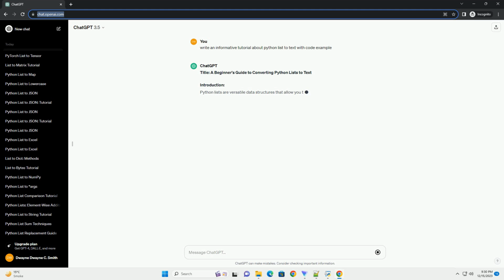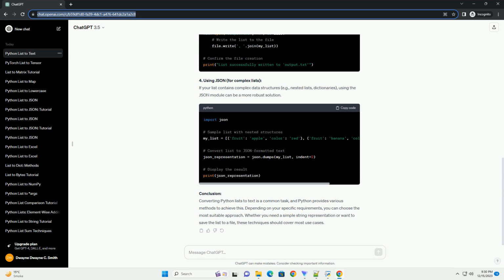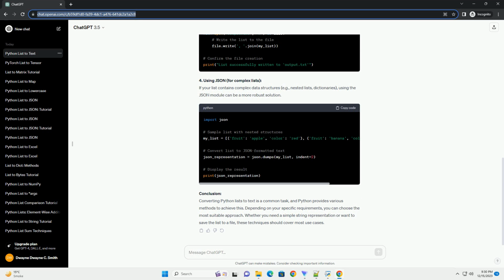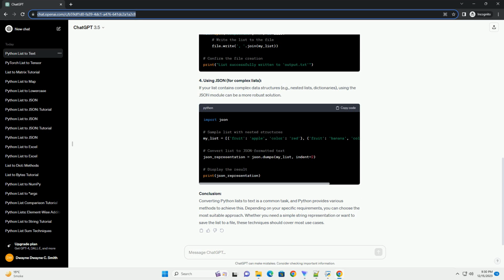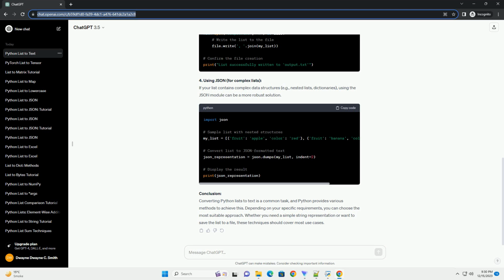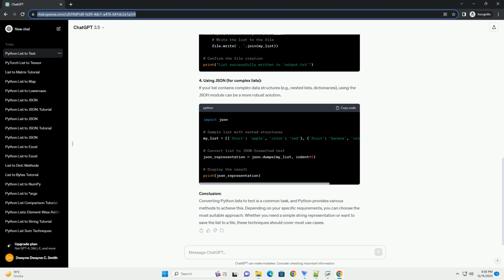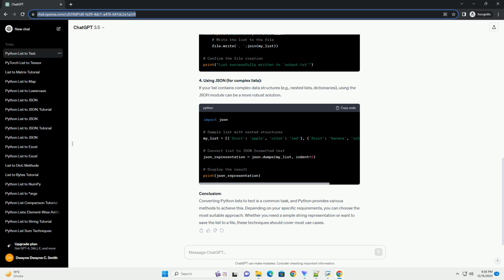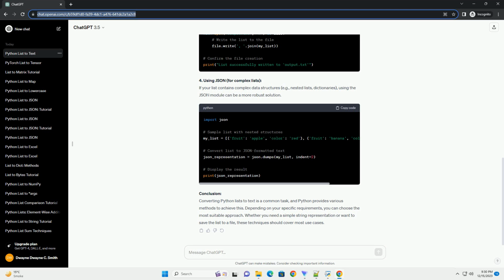python list to text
Title: Converting Python Lists to Text: A Comprehensive Tutorial
Introduction:
In Python, lists are versatile data structures that allow you to store and manipulate collections of items. Sometimes, you may need to convert a Python list into a text format for various purposes such as saving data to a file, sending it over a network, or displaying it in a user interface. This tutorial will guide you through the process of converting Python lists to text, covering different methods and scenarios.
1. Using str() function:
The str() function can be used to convert a Python list to its string representation. This method is straightforward and suitable for simple lists.
2. Using join() method:
The join() method is a more flexible approach, allowing you to control the delimiter between list elements.
3. Using JSON for Complex Lists:
For more complex lists with nested structures, using JSON (JavaScript Object Notation) is a popular and effective method.
4. Writing to a Text File:
If you want to store the text representation of a list in a file, you can use the following code:
Conclusion:
Converting Python lists to text is a common task in programming, and various methods are available depending on the complexity of your data and the intended use. Choose the method that best suits your requirements, and feel free to experiment with different approaches for optimal results in your specific use case.
ChatGPT
Introduction:
Python provides a versatile set of tools for working with data, and one common task is converting lists to text. Whether you're preparing data for storage, transmission, or display, this tutorial will guide you through various methods to convert Python lists to text. We'll explore different approaches and provide code examples for each.
The str.join() method is a straightforward way to concatenate list elements into a single string.
List comprehensions provide a concise way to create lists. You can use them to convert lists of complex objects to text.
If your list contains nested structures like lists or dictionaries, json.dumps() can be used to serialize the list into a JSON-formatted string.
For special cases, you might need to customize the formatting. In such cases, you can use a loop to iterate through the list and create the desired text representation.
In this tutorial, we covered multiple methods for converting Python lists to text. Depending on your specific requirements and th